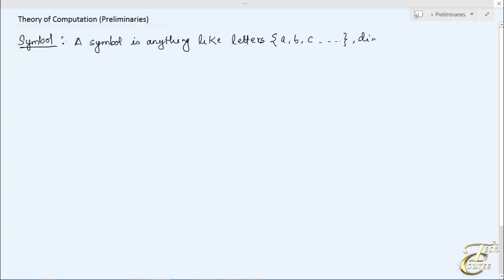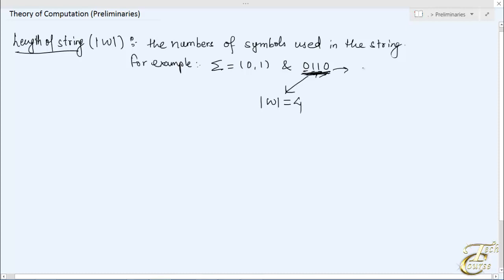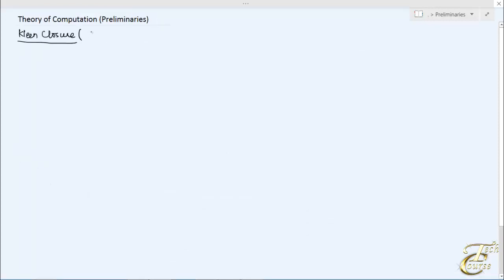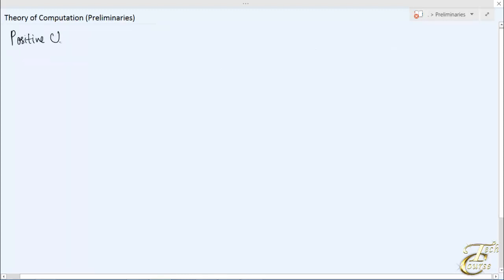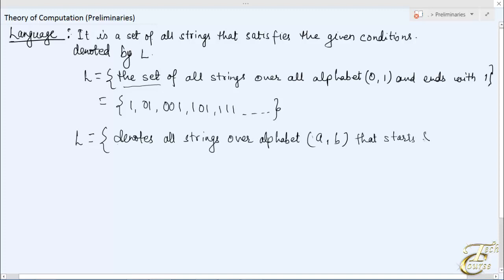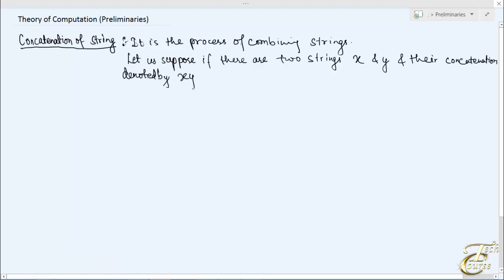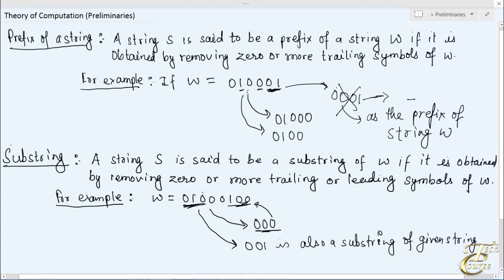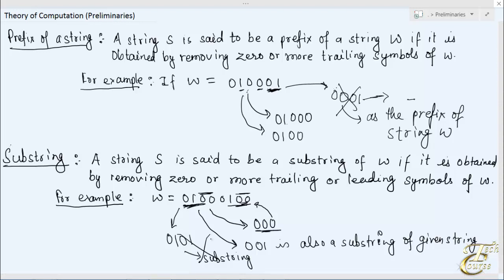Lecture-2 Preliminaries (TOC)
Here we study some basic terms that are used throughout this whole course.